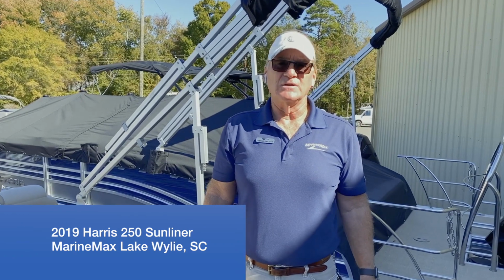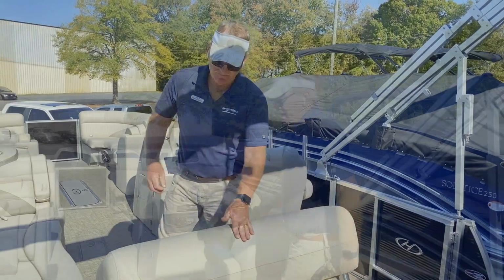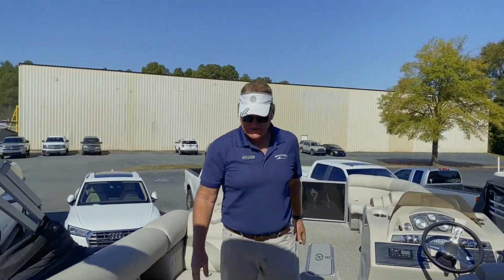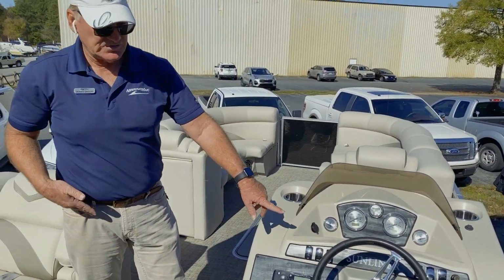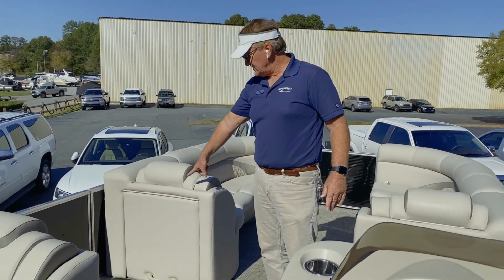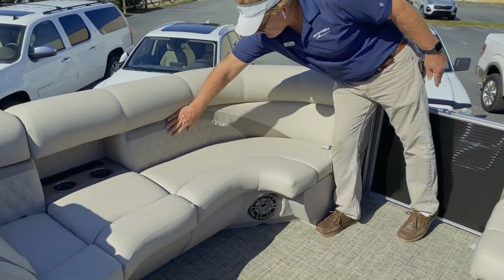2019 Harris 250 Sunliner Pontoon Boat For Sale at MarineMax Lake Wylie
We’re often told that one boat can’t be everything to everyone, yet every day we have the pleasure of providing just that sort of pontoon to discerning, knowledgeable owners. The Sunliner 250 pontoon is a perfect example, with its versatile floor plans and countless measures of onboard comfort, utility, style and luxury. The CS floor plan features a bow walk-through, aft swim-deck access to starboard, two plush bow lounges and a spacious L-shaped aft lounge with available sun pad. The FC or “Fish and Cruise” floor plan incorporates two stern fish seats, a well-equipped workstation, aerated livewell and rod holders. Then there’s the lavish thick-foam seating, exquisite vinyl and flooring options, and even a hidden pull-up changing room option. Fishing expeditions, water sports action, powerful cruising and plenty of luxurious relaxation — there is indeed a way to have it all.